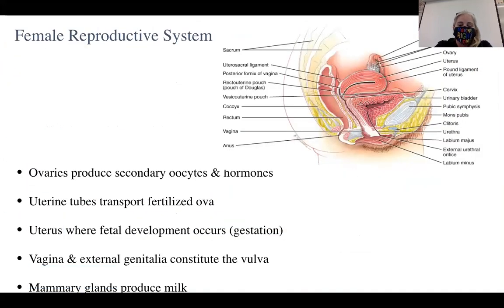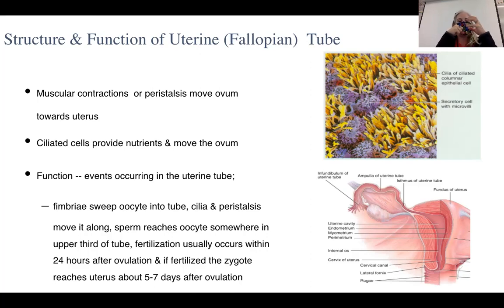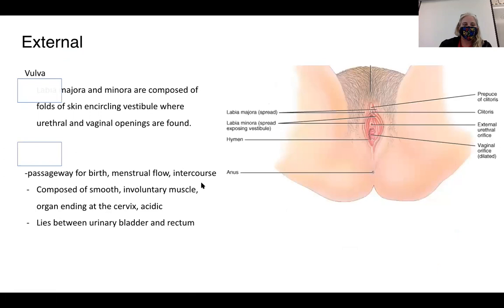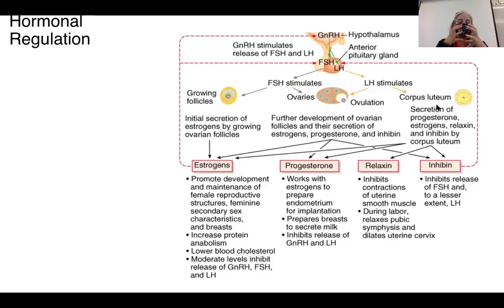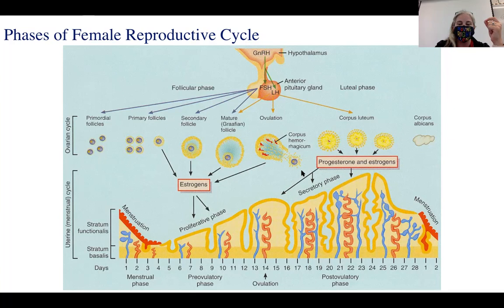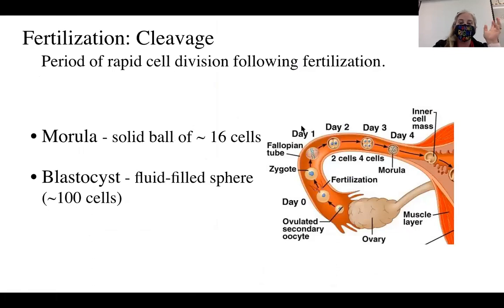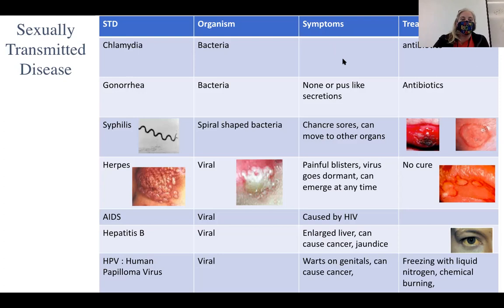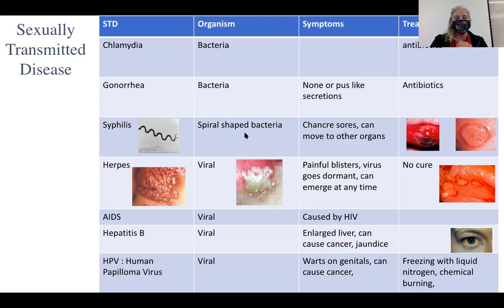zoom notes Repro Part 2 (Female)